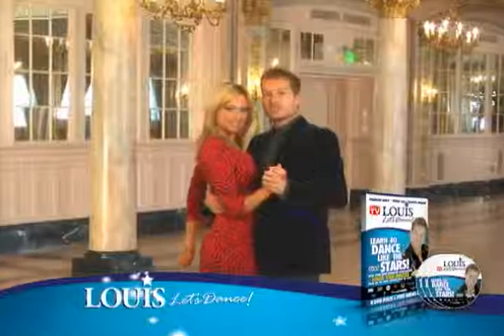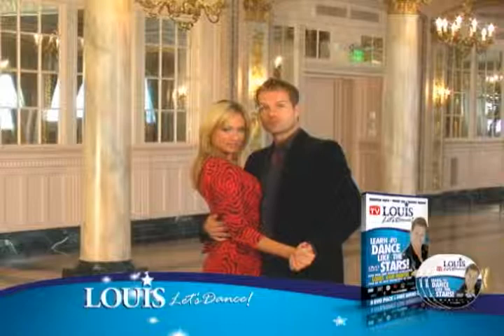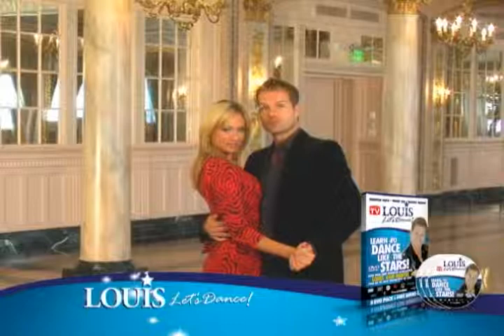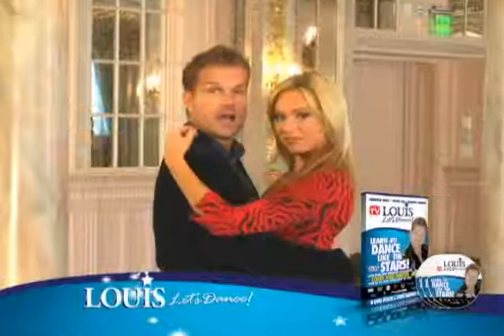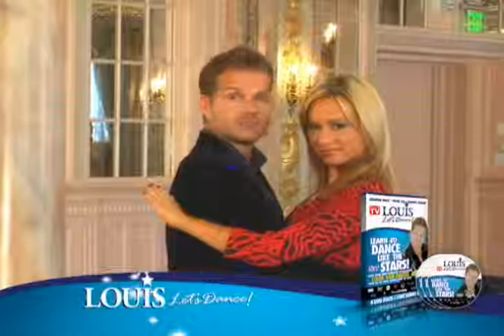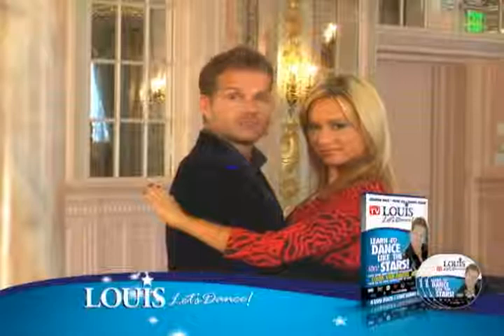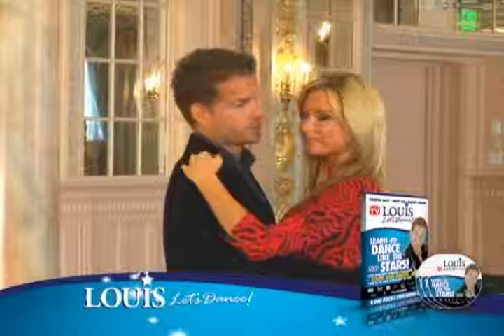Learn the Tango w' Louis Van Amstel from Dancing With The Stars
Learn the Tango from Louis Van Amstel:
Dancing With the Stars fame.

Learn the Tango from Louis and his partner on the Full Lesson videos.  Check out the link below to get more details Now.